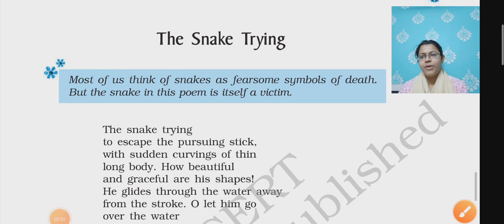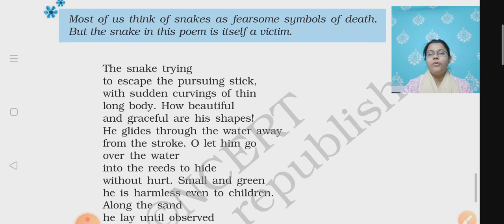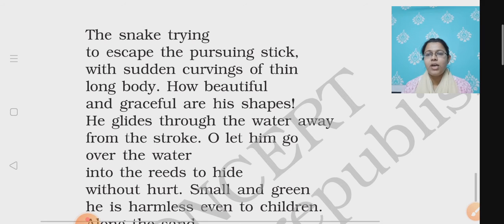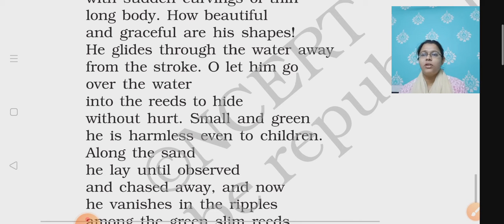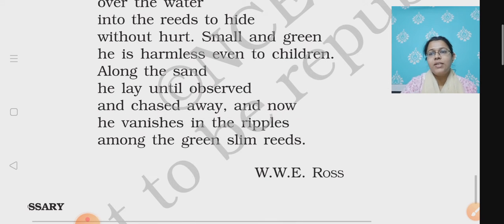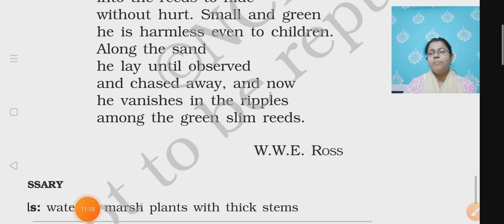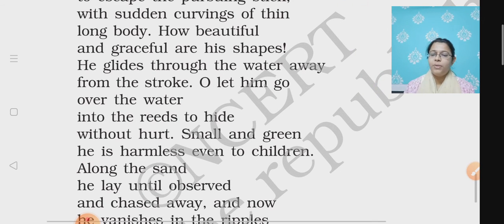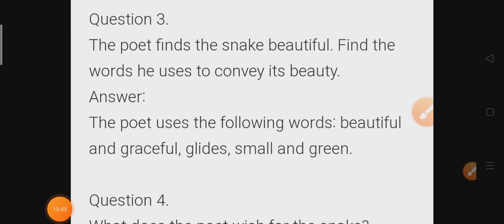English/Class 9/Poem- Snake trying